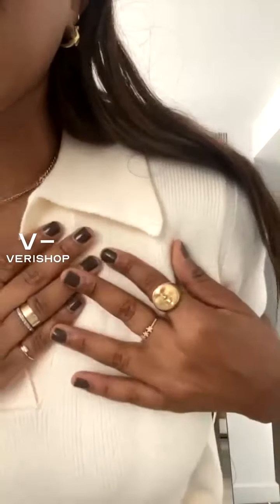English Factory Polo Collar Crop Knit Sweater Review